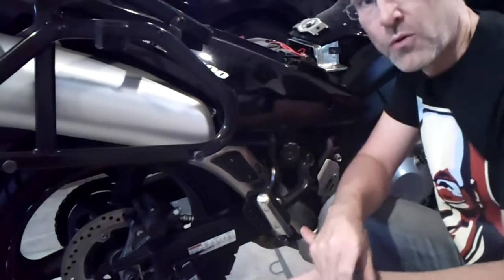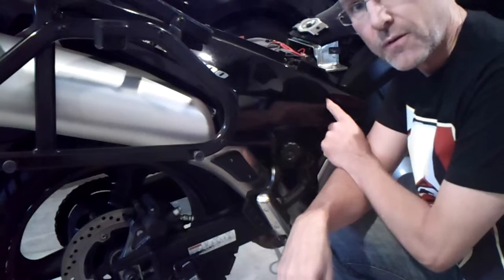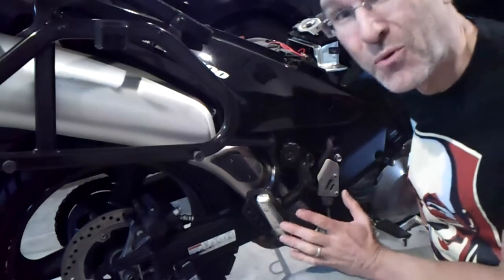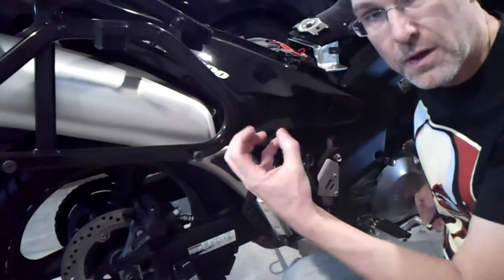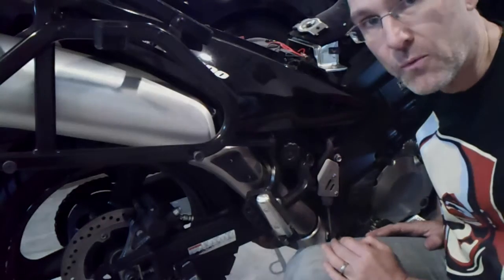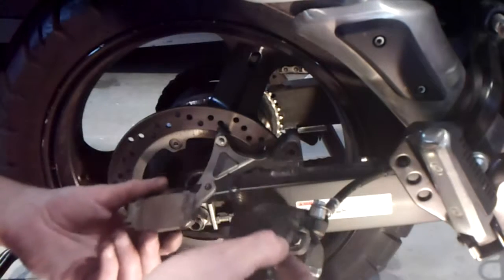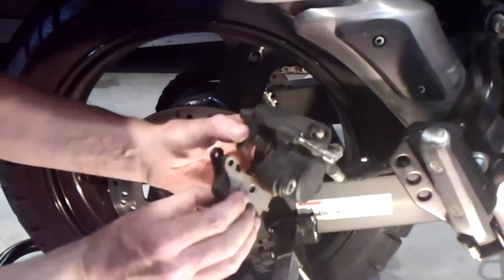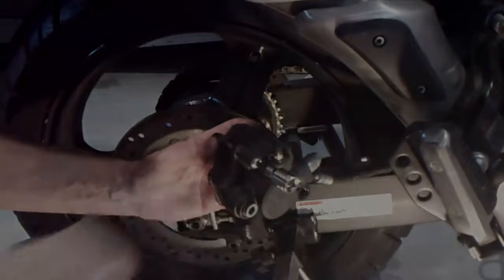Rear Brake Fluid & Pad Change Motorcycle (Part 1 of 2)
The Urban Monk details how he changes the brake pads and flushes the brake fluid on rear brakes of a Suzuki V-Strom 1000 (DL1000). The process will apply to almost any modern motorcycle with hydraulic rear brakes.